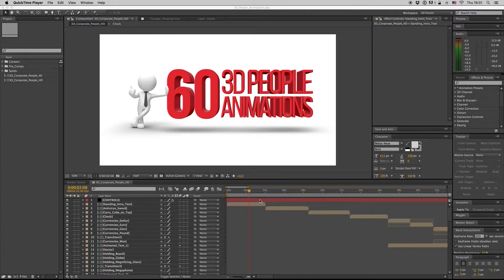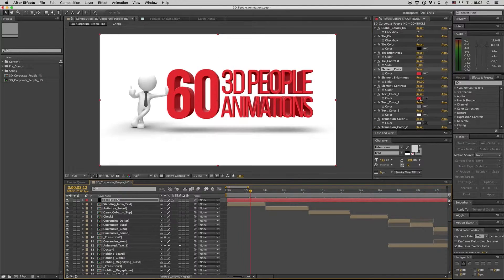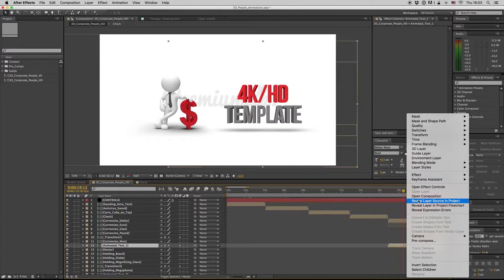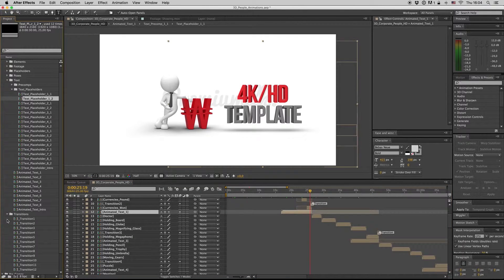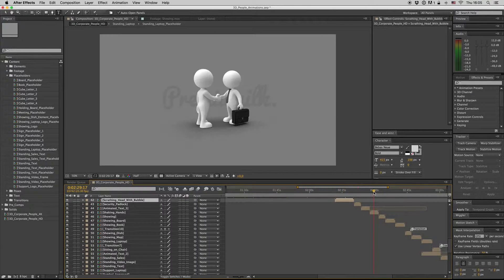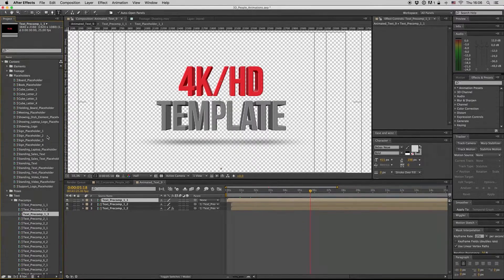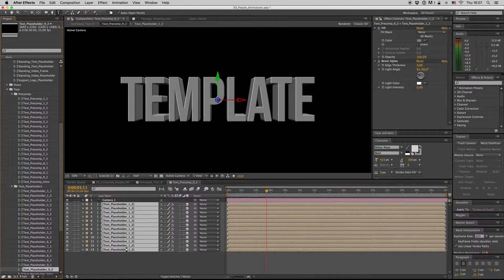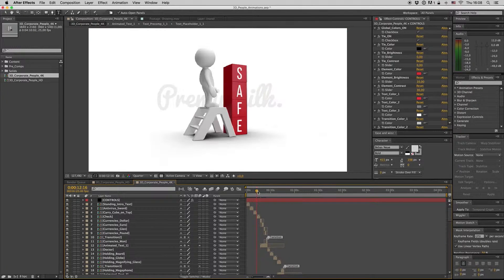Premiumilk Tutorial 35 - 3D People Animations (After Effects Template)